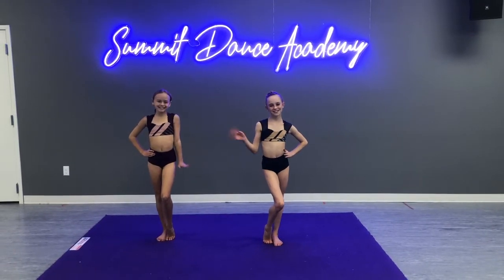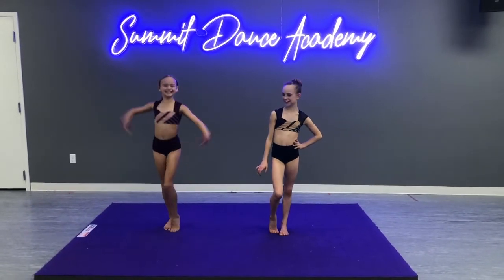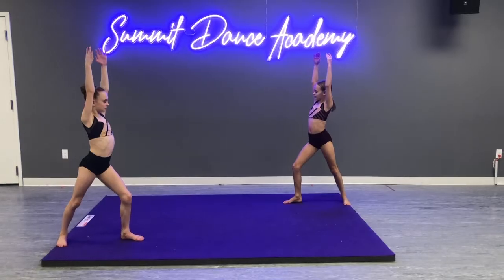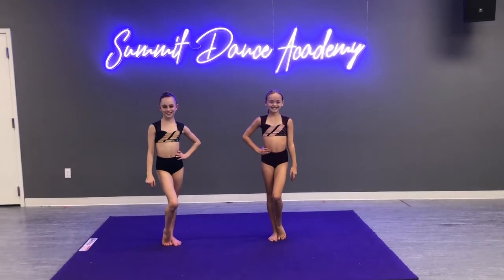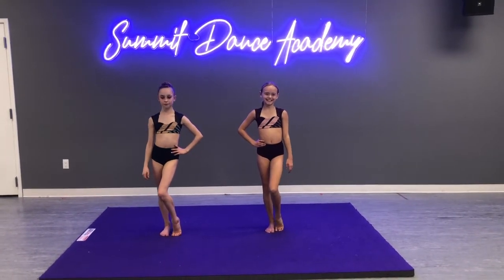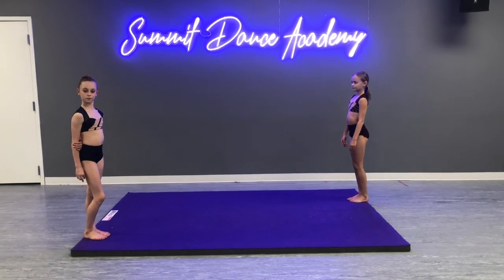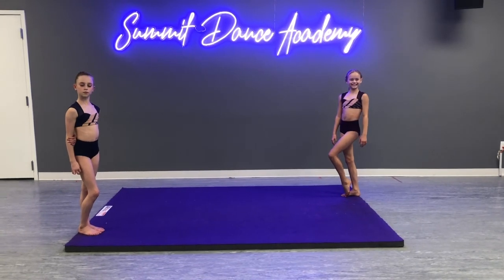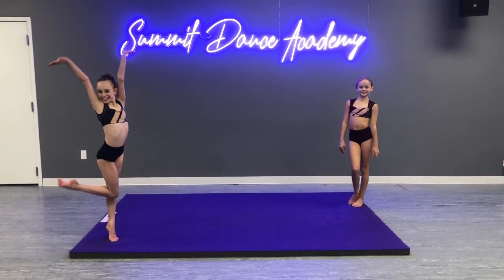Skill Saturday Dive Cartwheel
Shylee and Sophia demonstrate a dive carthwheel.